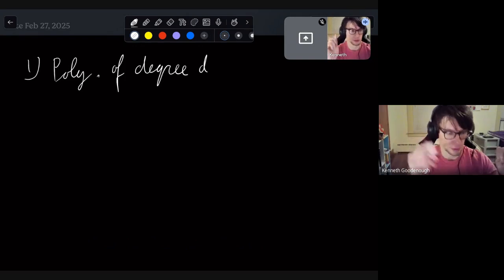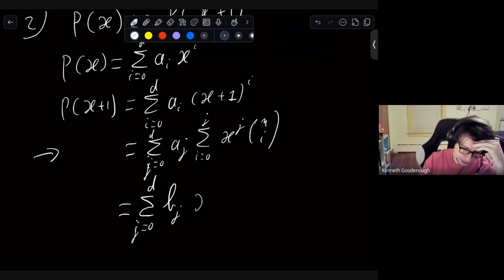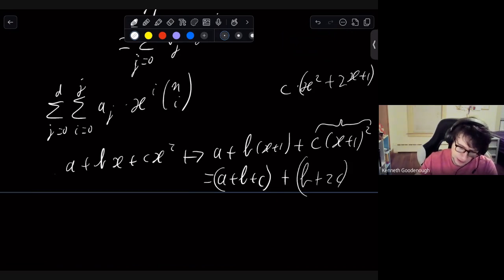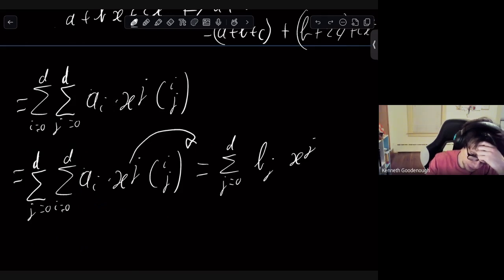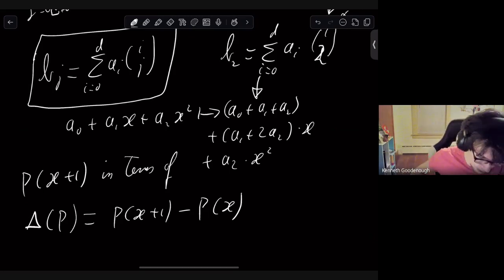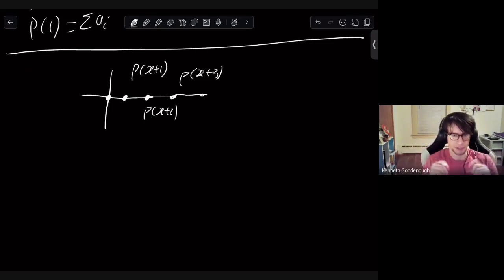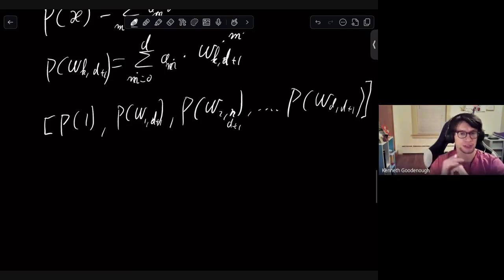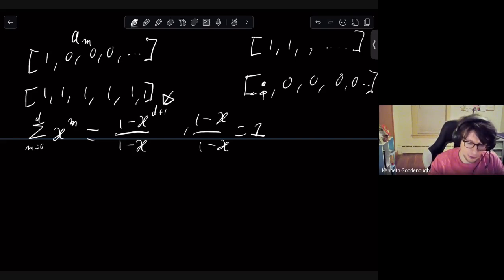Random math - forward differences and polynomials evaluated at roots of unity (part 1)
My first attempt at messing around with math in an unplanned fashion. I look at forward difference operators of polynomials and relating the Fourier series of the coefficients of polynomials. Future videos, if any, will continue in the same vein, although hopefully more exploratory and at a faster pace.